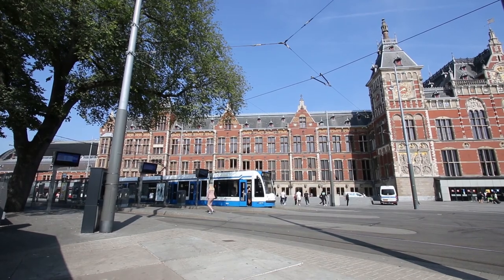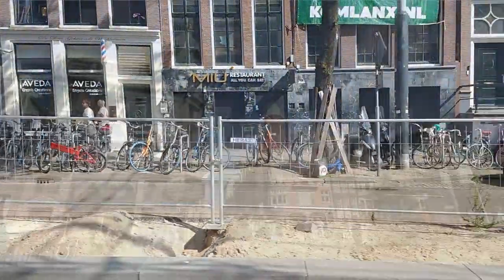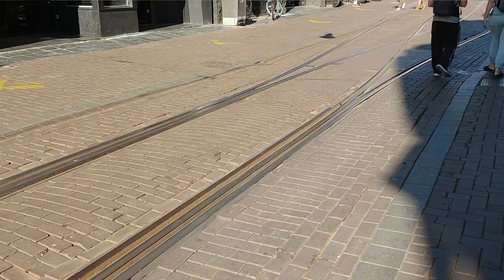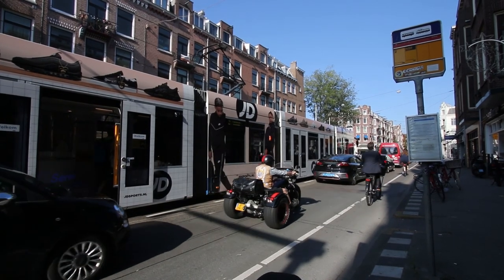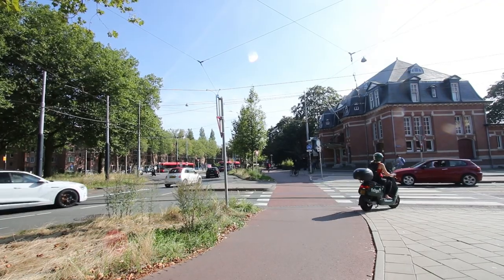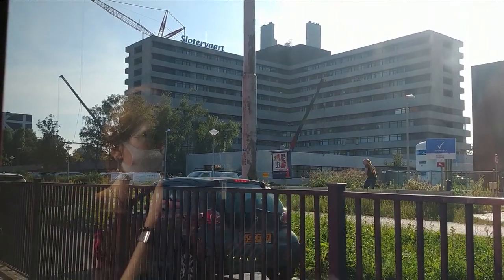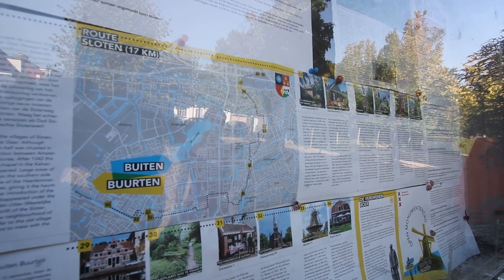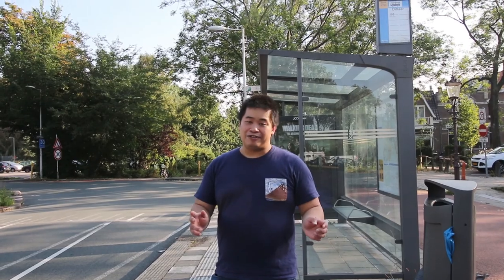[TRAVEL TIP] Amsterdam's Most Scenic Tram Line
National Geographic rated tram line 2 operated by GVB from Amsterdam as one of their top 10 most scenic tram rides in the world. The list was published in their magazine in 2010 and also online, but the reason to why was a bit underwhelming to say the least. It passes by numerous tourist attraction, but didn't go into details. It's true that tram line 2 passes by the main attractions of Amsterdam and the trams are often filled with tourists. However, there are many more things to see along the line. Let me introduce some interesting places you can visit on your next trip to Amsterdam!

Music used in this video:
* HOME - Commuter
* HOME - Tokyo Bay
* HOME - Digital Lagoon
* Infraction - Hokkaido

Additional Info:
- GVB the operator of tram line 2 even has a dedicated page to the tram ~
- The Magna Plaza shopping mall (former main post office) is open 7 days a week, but the opening times varies at the moment. Afternoon should be the best bet.
- The garden of the Rijksmuseum is only open during the Summer months and is free of charge.
- The heritage tram line from Amsterdam station to Amstelveen is run by Electrische Museumtramlijn Amsterdam (EMA) and usually operates every Sunday from Spring till Autumn. During the Summer season the foundation also runs a city tour with vintage trams.
- The village of Sloten can also be reached by bus 195 operating between Schiphol Airport and Amsterdam Lelylaan.

Additional credits:
- Camera assistent by hey.anikaa (TikTok)
- Background image made by Ekirii